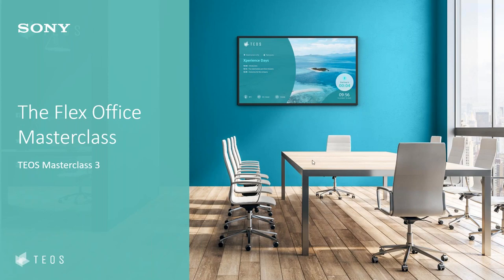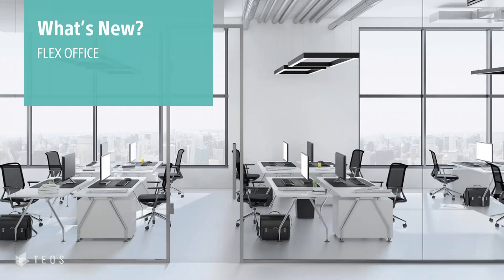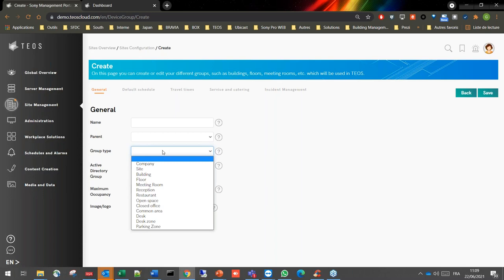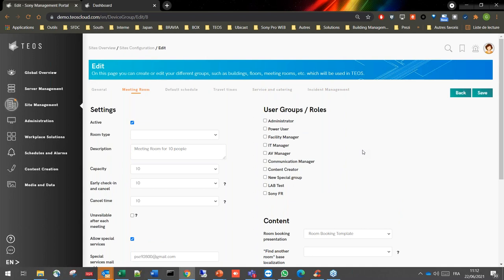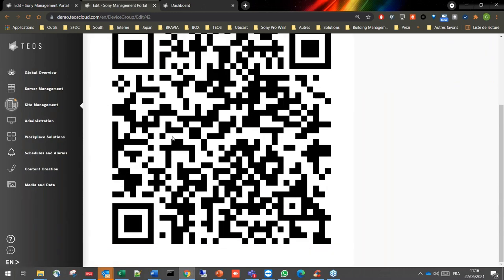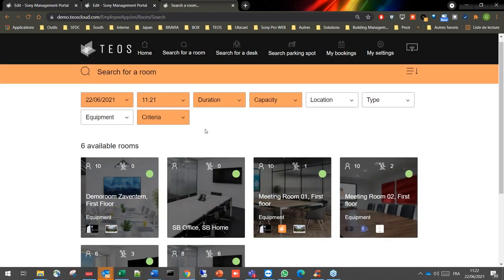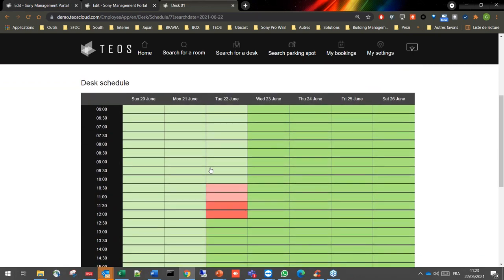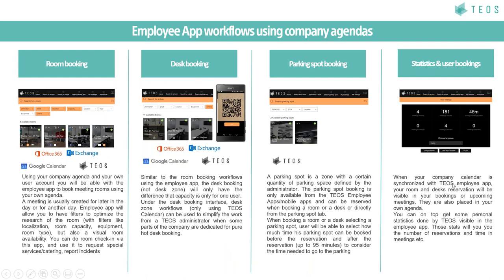TEOS Masterclass 3 - The Flex Office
This third session in the TEOS Masterclass Series explores Sony's Flexible Working solutions including the TEOS mobile application and Outlook add-in for desk booking.